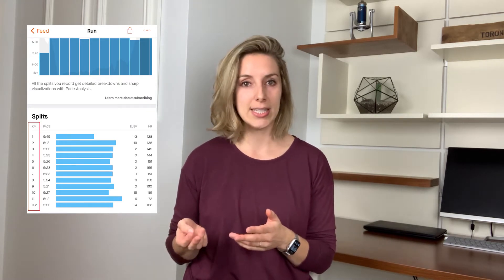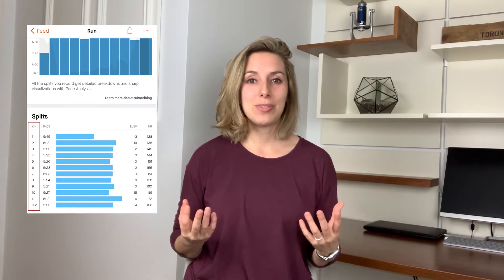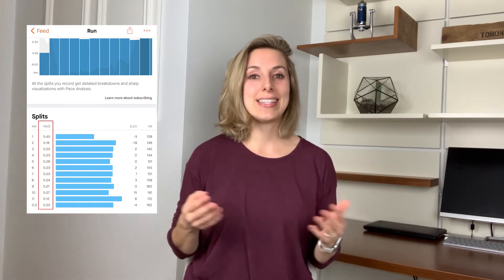How to Find Your Running Pace: Tips for Beginners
You start your running feeling strong, but within minutes your heart is pounding and you're gasping for air. Does this sound familiar?
Learning how to pace yourself while running is one of the hardest lessons for new runners. How fast should you run? Even experienced runners need help with how to find an easy running pace. In this video I define PACE and take you through a couple of tips to help you find your running pace.

Intro (0:00)
First... What is pace? (0:35)
Okay, but... How do you find your pace? (1:12)
Focus on Breath (1:48)
Focus on Heart Rate (2:28)
Slow is Good (4:12)
Outro & Bloopers (4:47)

✩ S O C I A L ✩
✩ G E A R ✩
Shot on iPhone XS Max
Edited in Premiere Rush